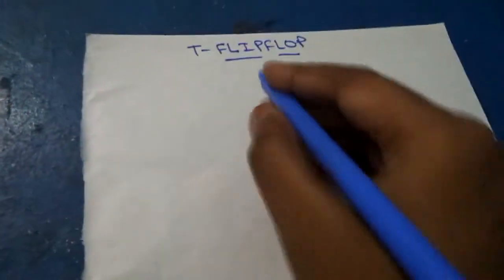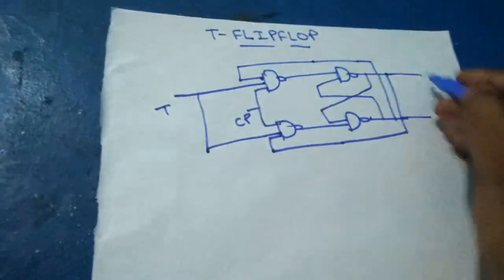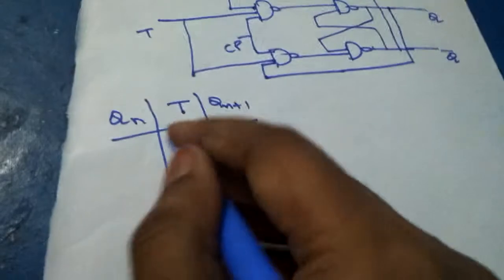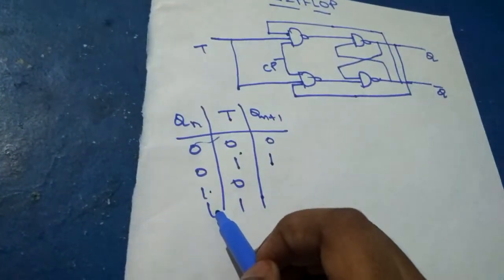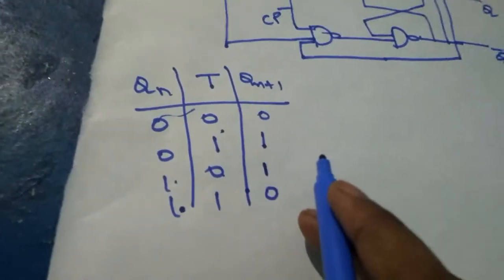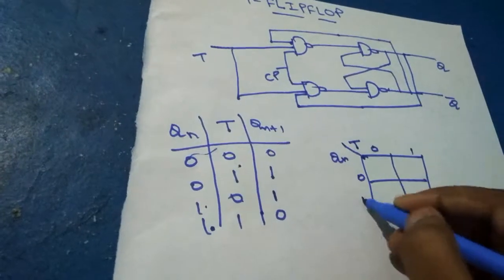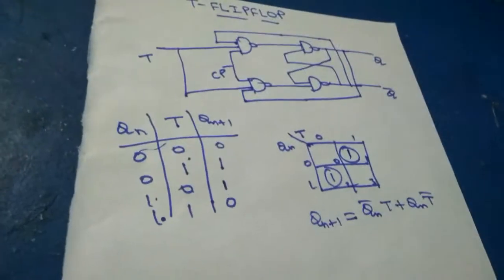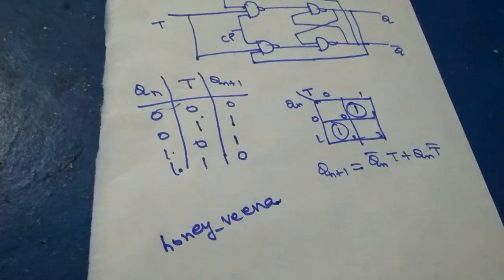T flip-flop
Brief explanation about T flip-flop, logic diagram, truth table, symbol